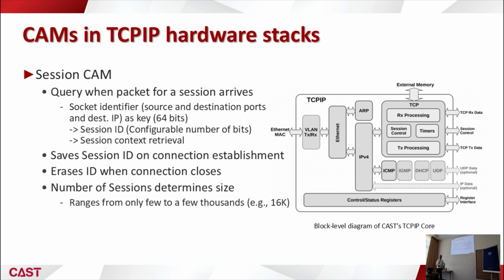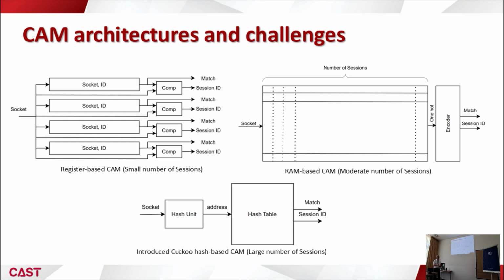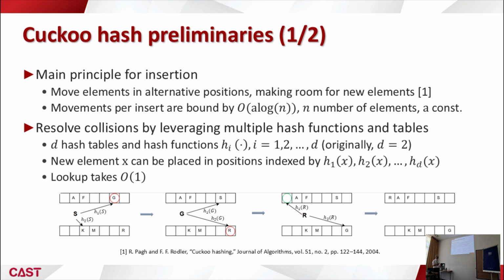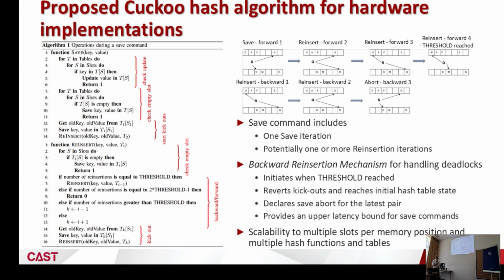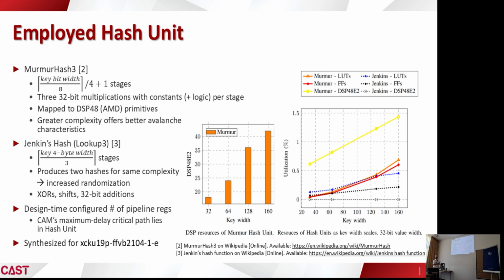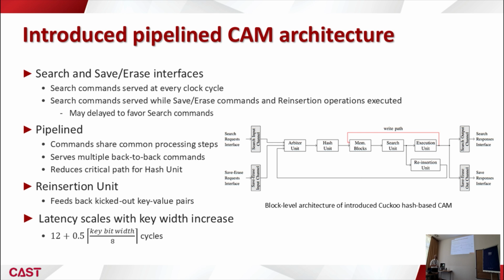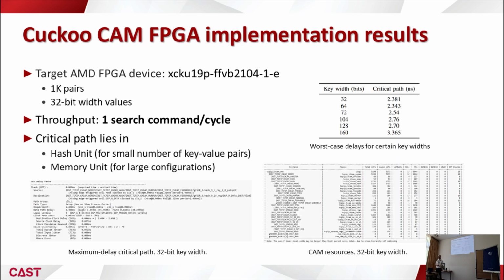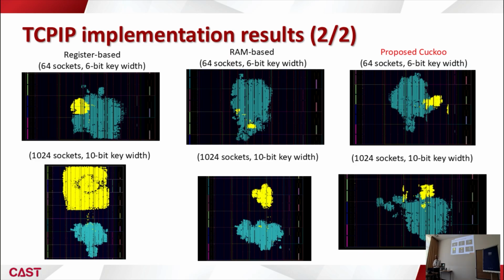A Cuckoo Hash-Based CAM Architecture for FPGA & ASIC Implementations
This presentation, recorded live at FPGA Conference Europe, introduces a Content-Addressable Memory (CAM) architecture based on a Cuckoo hash algorithm, optimized for FPGA and ASIC implementations. The talk explores how this CAM design enables efficient high-speed IP filtering and flow classification in network applications. It covers the architecture in detail, including key trade-offs, FPGA implementation results, and integration within TCP/IP hardware stacks. Special attention is given to the use of non-cryptographic hash functions such as Murmur, Jenkins, and XOR-based methods to minimize latency and area while improving throughput.

The session is valuable for engineers and architects working on high-performance networking hardware and looking for scalable, low-latency solutions. Learn more about CAST’s IP cores for networking and system acceleration